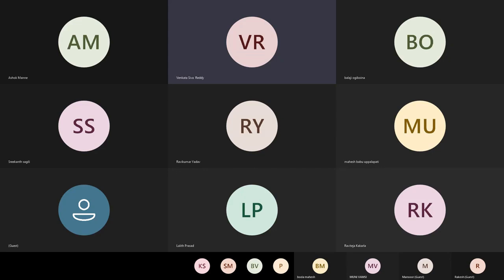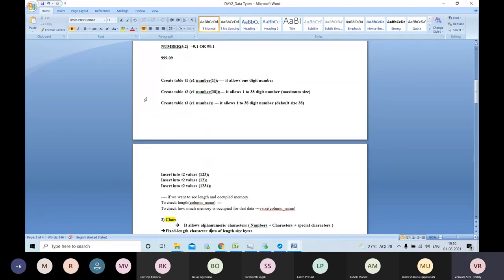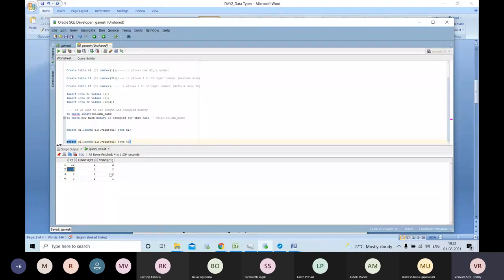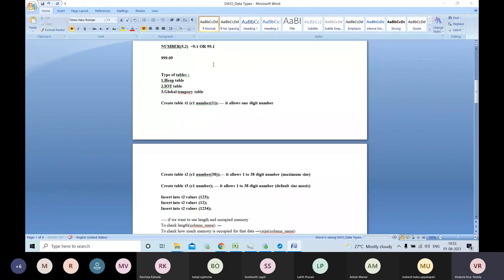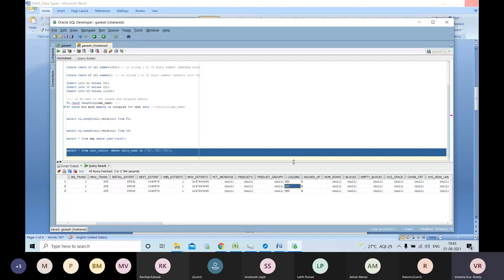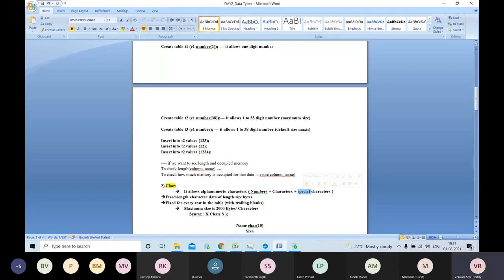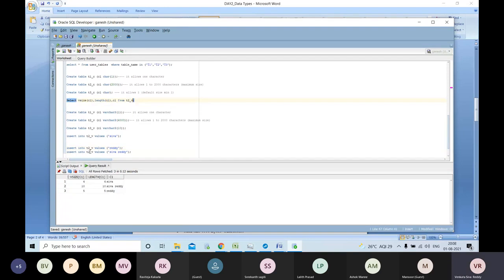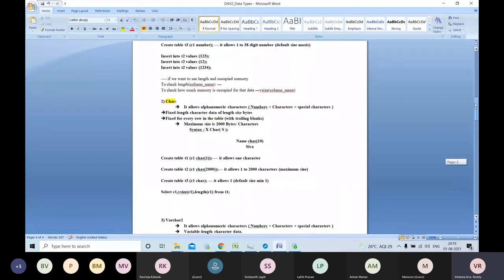DATA TYPES in oracle | SQL course Telugu | c3